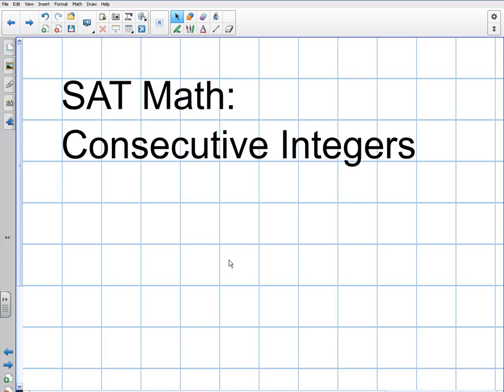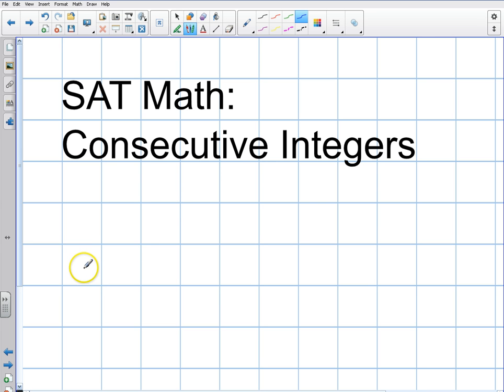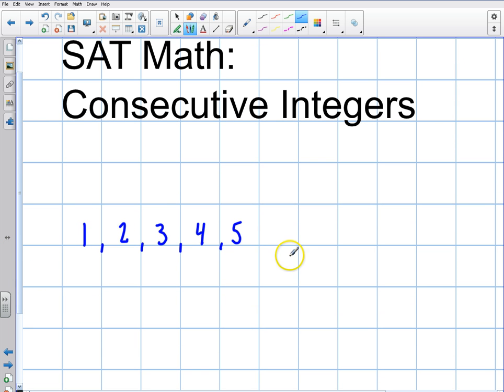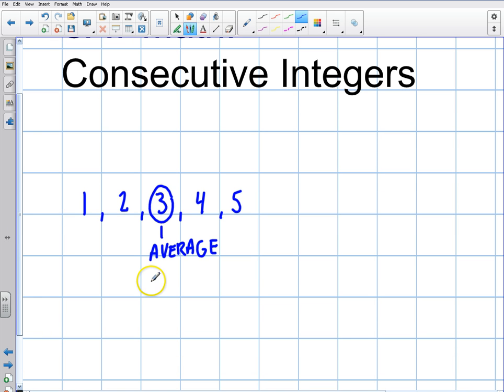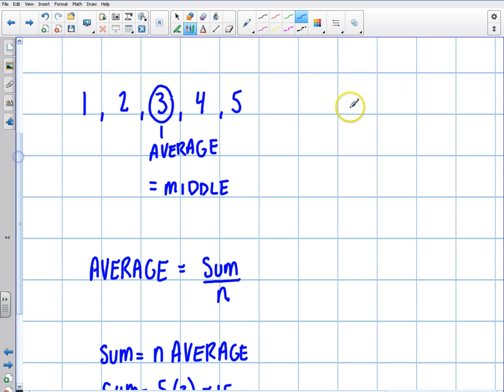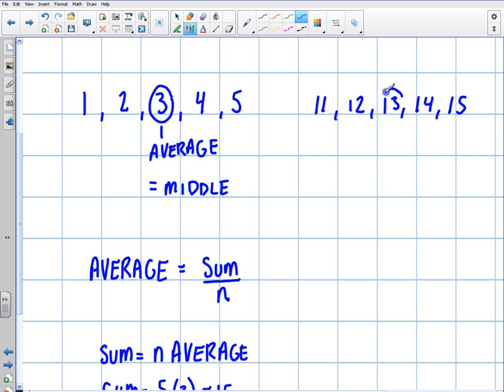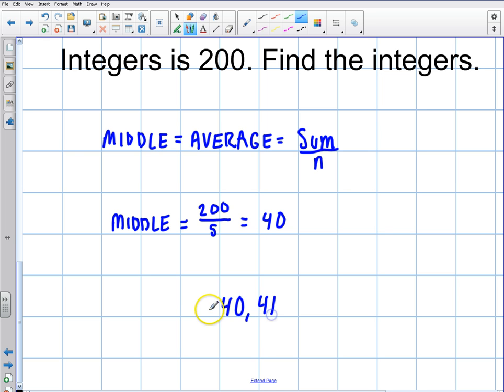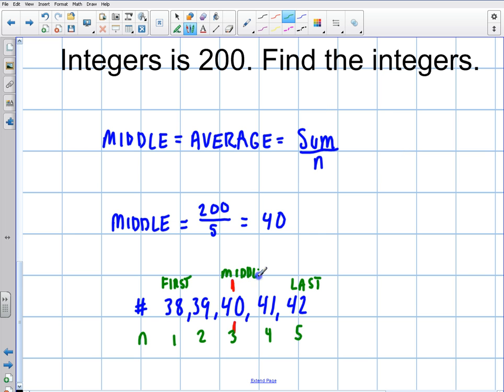SAT Math: Introduction to Consecutive Integers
The is a video outlining the concept of consecutive integers for SAT math.  In this video you will learn: 1. The definition of consecutive integers 2. how to calculate a quick average 3. how to calculate a quick sum 4. how to reconstruct a series of consecutive integers given a sum. 5. how to find the first, last and middle terms.